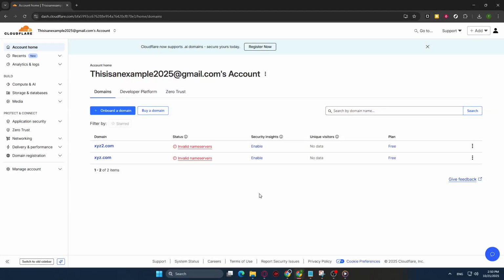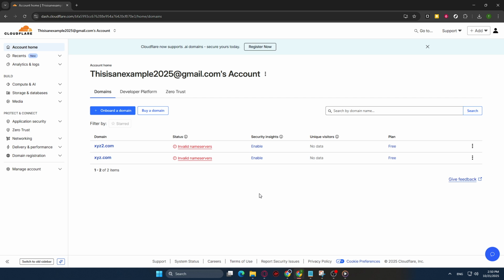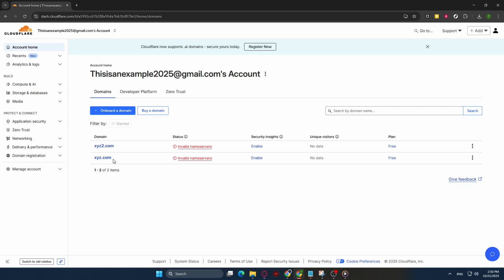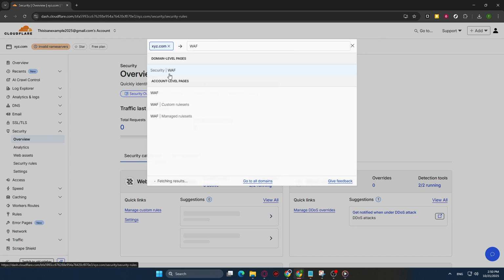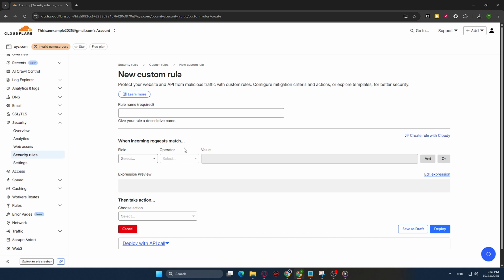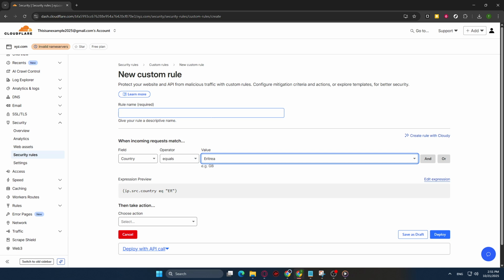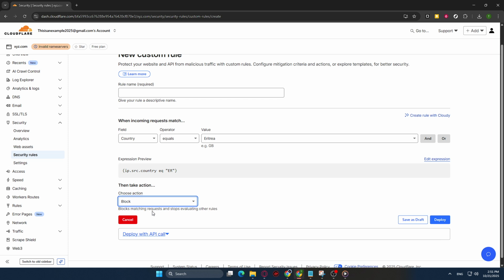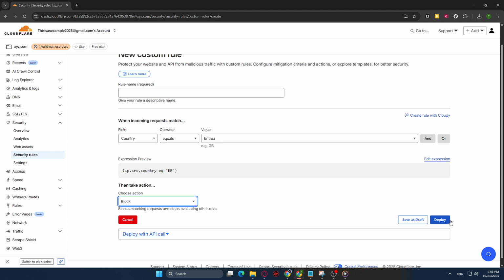How To Block Country In Cloudflare [2026 Guide]